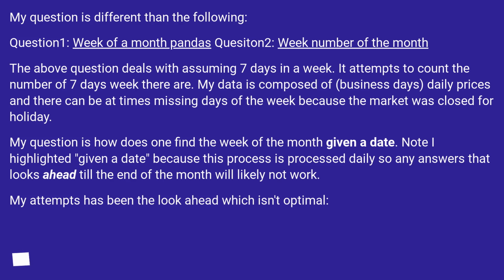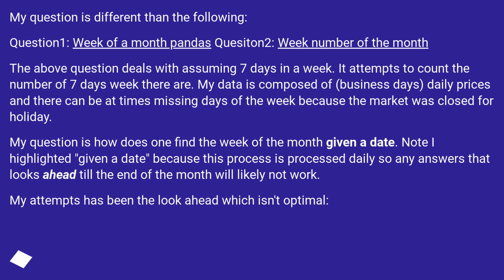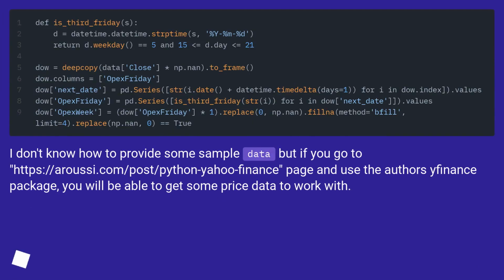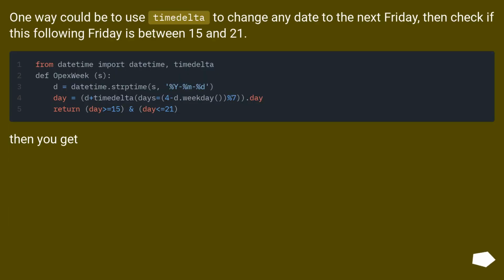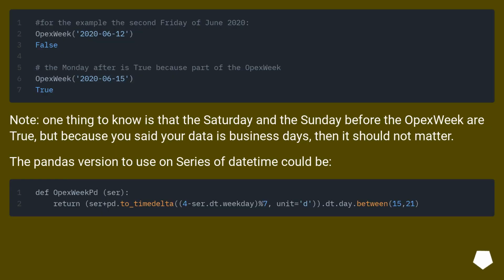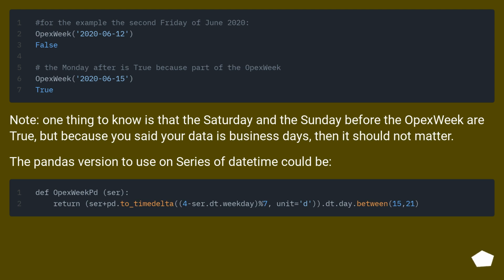Pandas Week of the Month Business Day Stock Price Data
Chapters
00:00 Question
01:39 Accepted answer (Score 3)
03:08 Answer 2 (Score 2)
03:42 Answer 3 (Score 0)
04:25 Answer 4 (Score 0)
04:56 Thank you